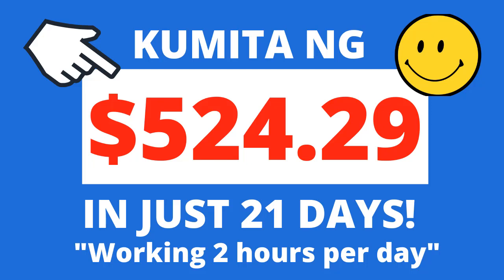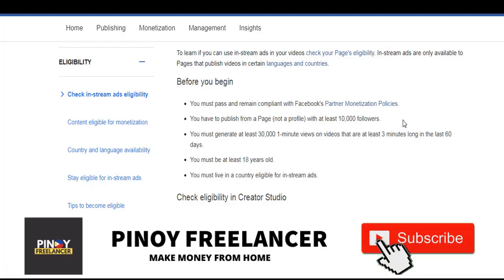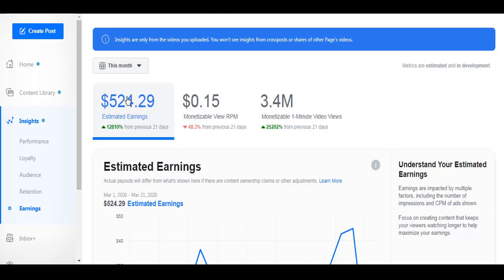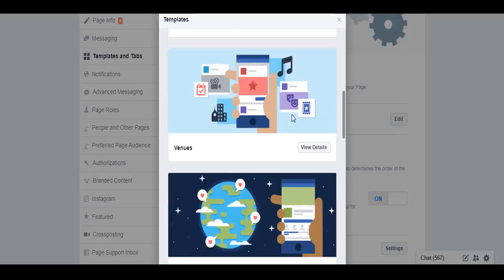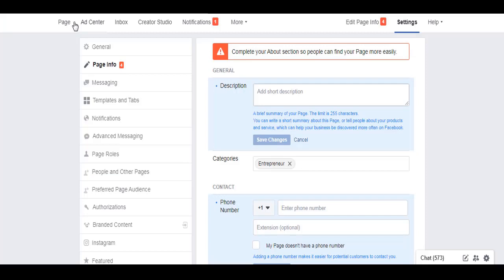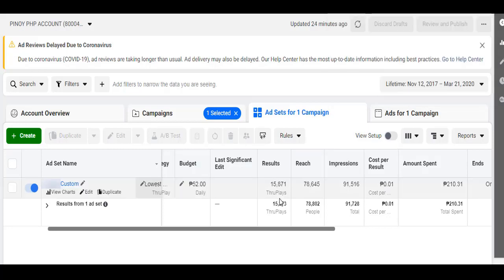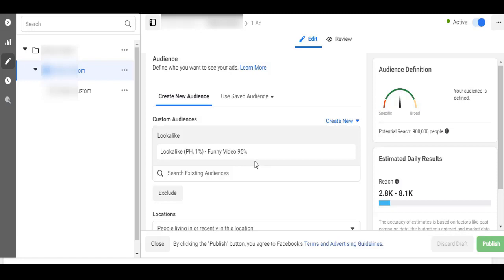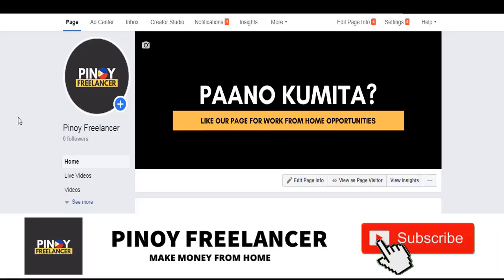Paano Kumita sa Facebook Page 2020 - In Stream Ads Tagalog Tutorial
Hey guys, i will be sharing with you my stratagies on how i monetize my page within one month, and earn 26,000 pesos in 21 days via facebook instream ads. . Make sure to like the video and subscribe to my channel dahil ituturo ko sainyo step by step, from creating a page, to running cheap ads para mas madaling mamonetize ang page ninyo. So paano nga ba kumita sa facebook page ngayong 2020? Tuturuan ko kayo ng instream ads sa inyong facebook page para kayo ay kumita ng dolyar kahit nasa bahay lang. Madami na ang kumikita na kapwa natin pinoy gamit ang kanilang facebook page ngayong 2020, at hindi pa huli ang lahat para magsimula ka din.

Please like my page na din. Dahil dito tayo pwede mag usap usap. I will create a group specifically for pinoy freelancers.